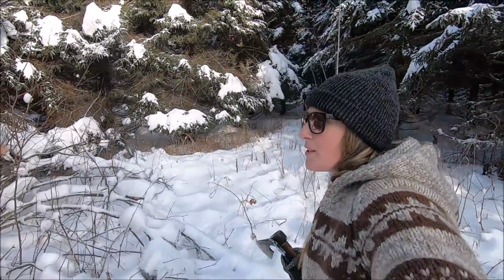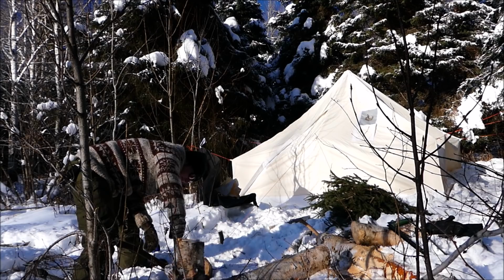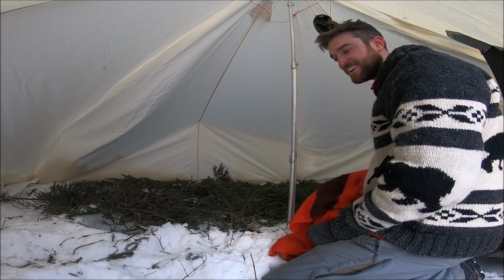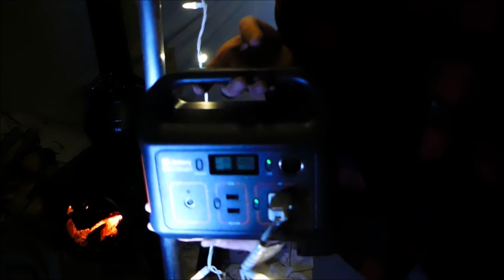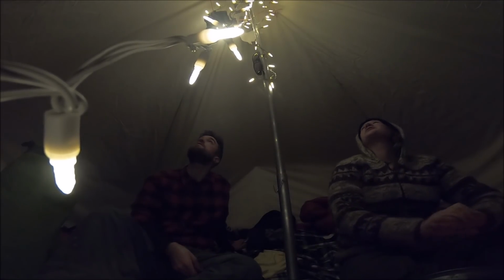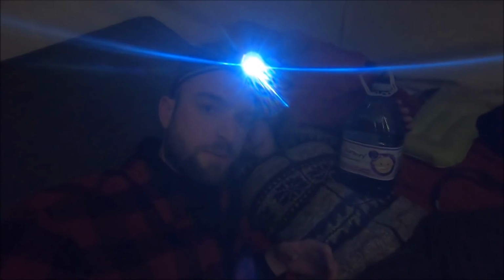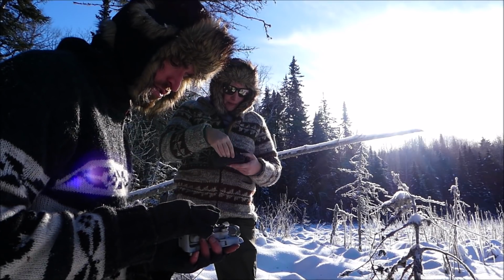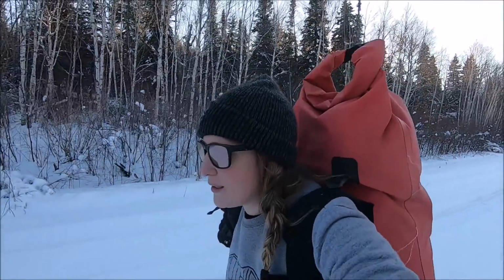Our Second Time in the Atuk Hot Tent - Making Improvements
After learning a few things during our first night in the hot tent, we felt like we wanted to step up our accommodations a notch...and decided to get in the holiday spirit while we were at it.

Billy Bellows are $20 (includes packaging and shipping) for anyone who's interested.  BillyBellows.com or contact her on Instagram @originalbillybellows.

We get $10 for each unit sold which gets invested in the channel.

⮞⮞⮞ Support BAO by using these Amazon links if you're interested in the gear I use.⮜⮜⮜
⮞  CANADIAN 🍁 (.ca) LINKS:  ⮜